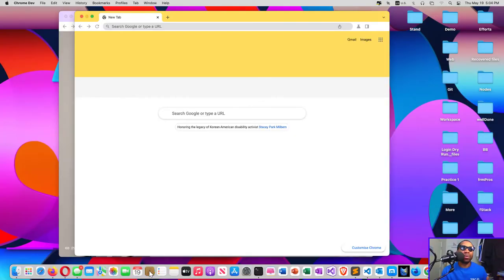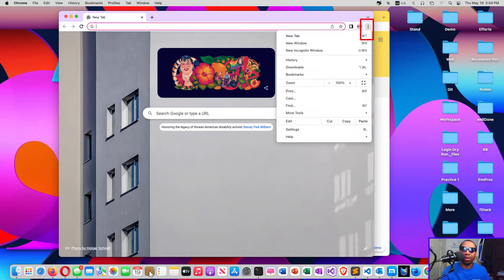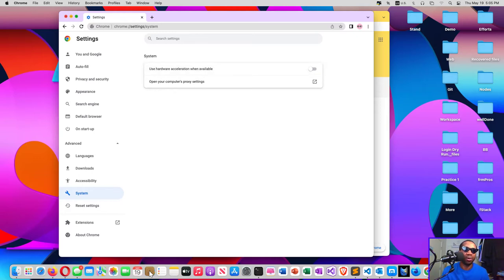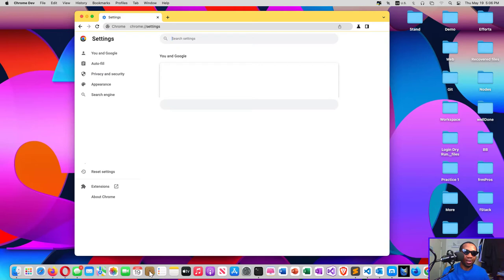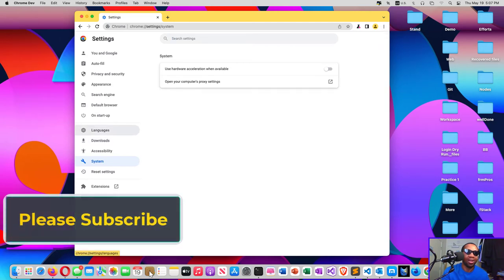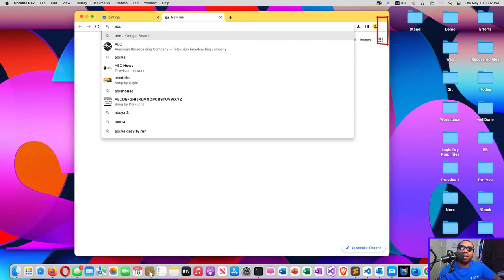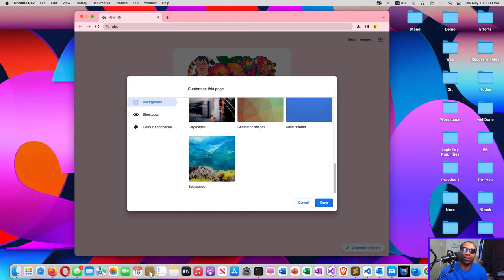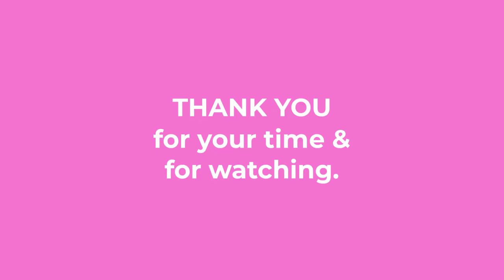How to Fix an Abnormal Google Browser without Uninstalling it.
This video helps fix the sudden rectangular shape spread across Google browse and Google Dev browser that causes the words or URL typed on the address bar not to be displayed. The vertical dots on the top right side of the browser, clicking these dots show the settings, are also not visible. Upon getting to the settings, the options in the settings are not steady to make the needed changes.
If a browser behaves this way, it is because the button for 'Use hardware acceleration when available' is turned on. This video shows how to turn off this option for the browser to start functioning normally. I am unsure if this solution is universal to the same glitch in other browsers like Firefox, Microsoft Edge, Opera, Brave and UC browser.